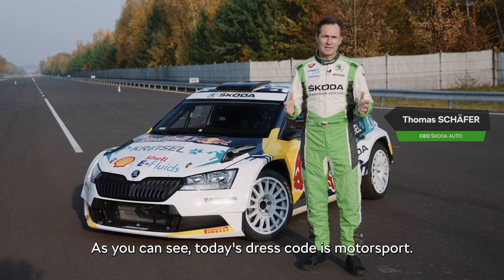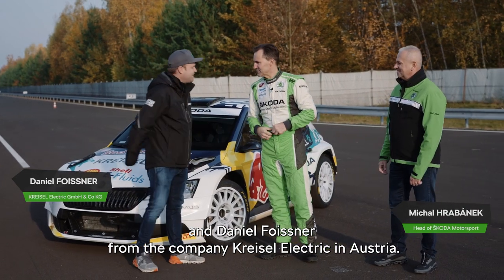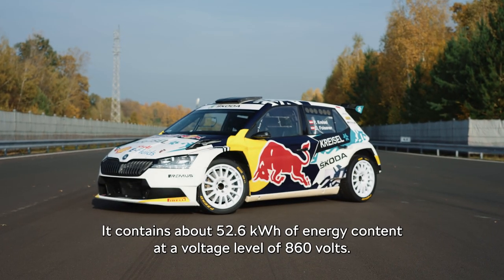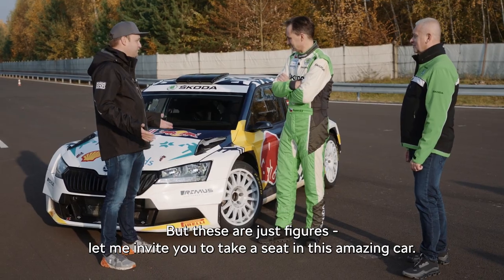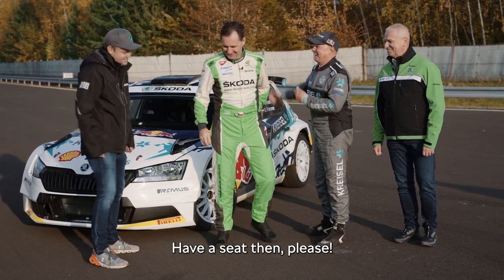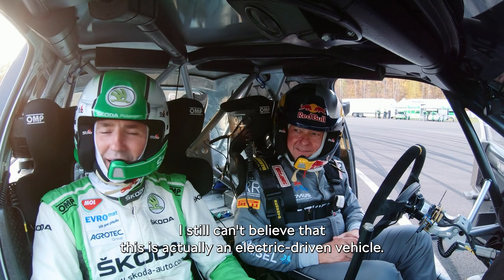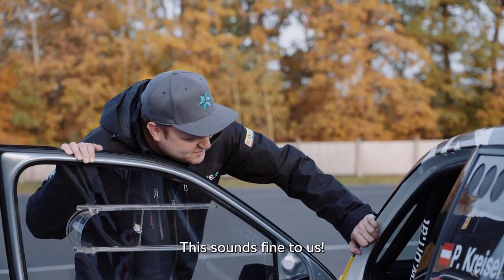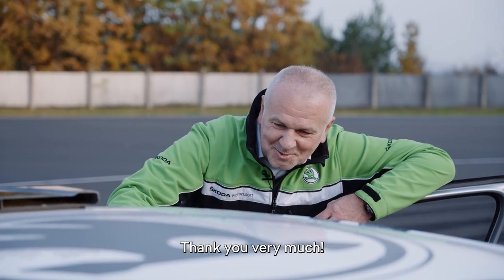Thomas Schäfer, CEO of Skoda test driving the all-electric Skoda KREISEL RE-X1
"A vision of how we can create a sustainable future for motorsport" Thomas Schaefer, CEO of ŠKODA AUTO a.s.
Hop in on his daring test drive together with Raimund Baumschlager in our high performance, all-electric Skoda KREISEL RE-X1… ⚡

Big thank you to Skoda for this great collaboration and the amazing video.